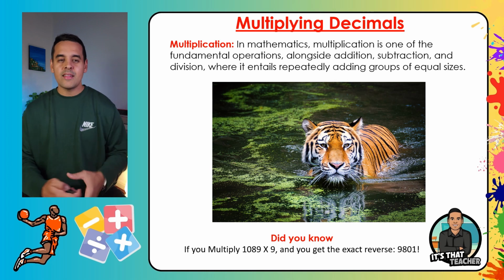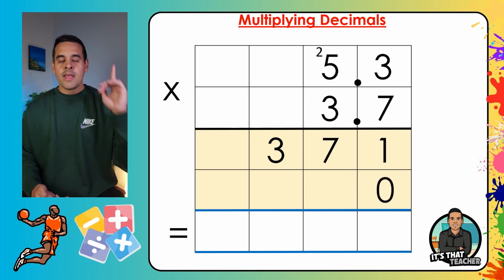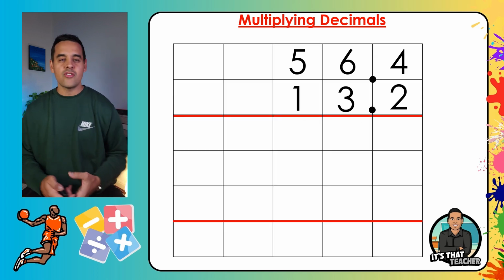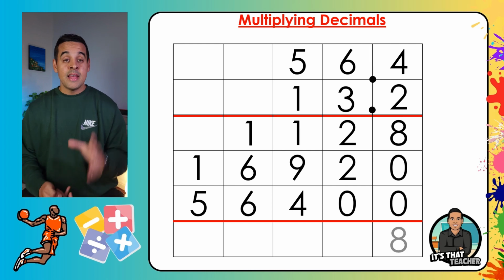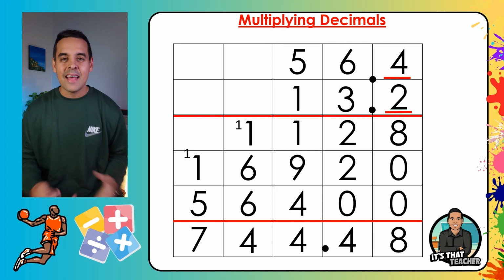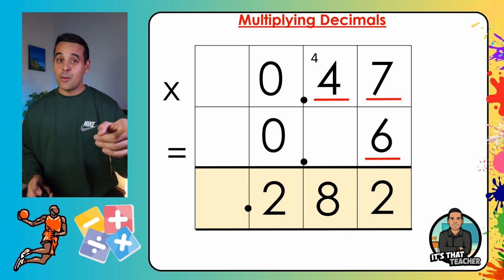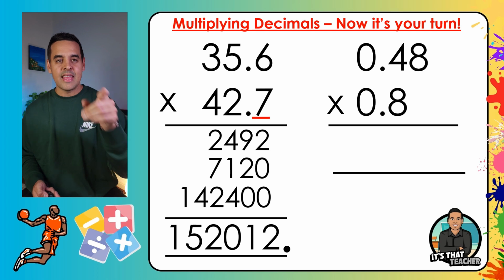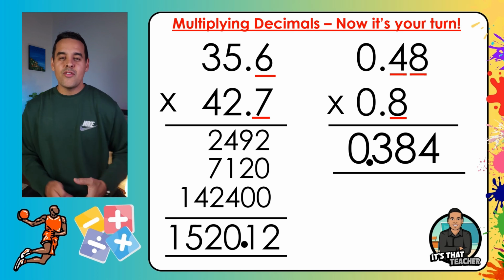A Step By Step Guide For Multiplying Decimals - It's That Teacher!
With 11 years as a teacher in an Australian public school under my belt, I’m here to make learning fun and easy!

Follow me as I guide you through the process of multiplying decimals. This lesson is perfect for students aged 9+ Let's start learning!

Timecodes-
0:00 - Intro
0:36 - Learning your times tables is crucial!
1:00 - Example 1
2:40 - Example 2
5:00 - Example 3
6:10 - Questions for the students to answer
6:35 - Answers